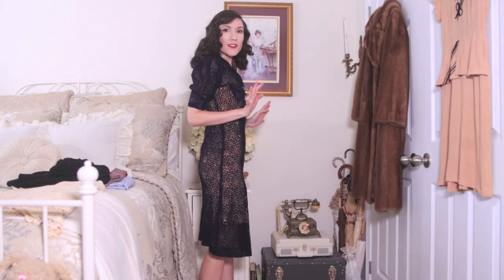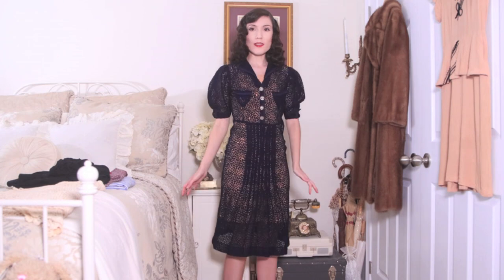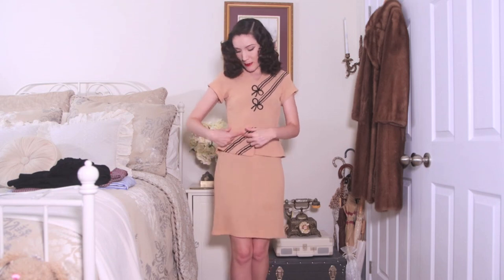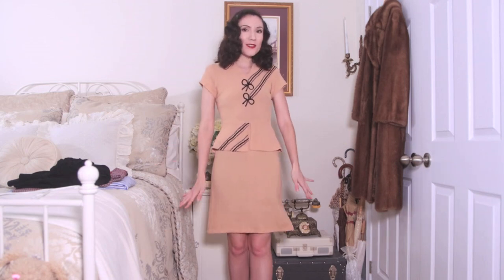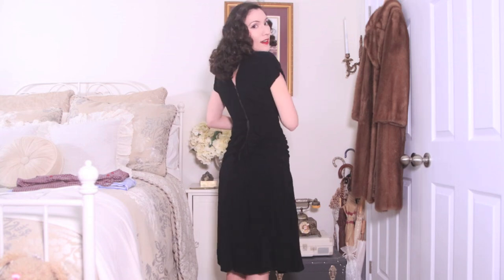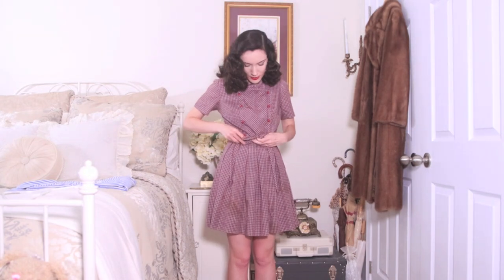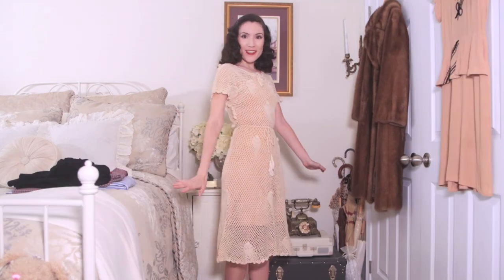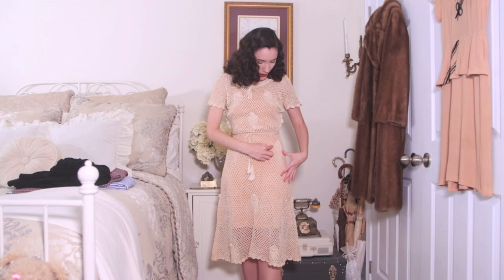I Bought too Many Vintage Dresses! - 1930s-1970s HAUL! | Carolina Pinglo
Ahh I got some beautiful vintage dresses for summer! From the 1930s-1970s! So there is a little bit of everything!

I know you all love haul videos and I stopped posting monthly hauls in hopes that it would help me more contious of what I buy. And truly the thrift stores have been a disaster lately….Prices have gone up and they are very picked through. Or maybe I’m getting more selective? However, i’ve seen tons of beautiful things on Etsy lately! So thats where I found all of these dresses! I’ll link all the easy shops below!

I know my videos have been a bit more spread out lately, Truly I’ve been in a creative block lately and struggling to film. I filmed 3 Videos the past few weeks and disliked all of them lol.  But I’ve been working on my blog again! I neglected it a bit during the pandemic and I’ve started to post on it consistently and I’m having so much fun! I have so many ideas I already started to plan for my blog so check it out down below!

Etsy shops:
- 1930s Blue lace dress
- 1940s Beige dress with black sequins
- 1940s Black dress
- 1960s Burgundy Gingham Dress
- 1960s Nautical striped dress
- 1970s Knit dress